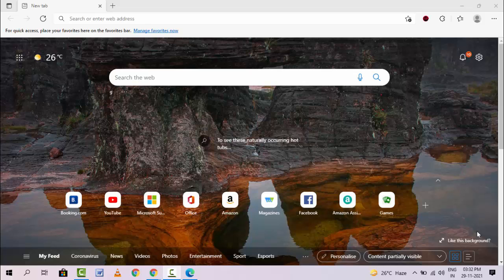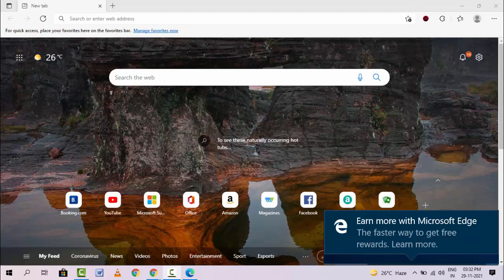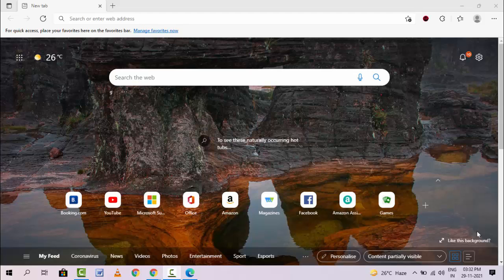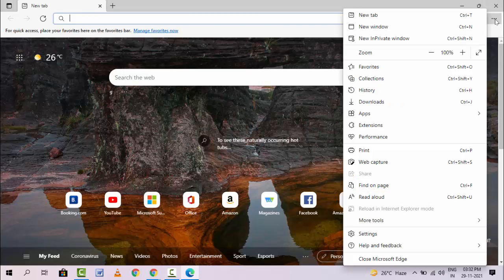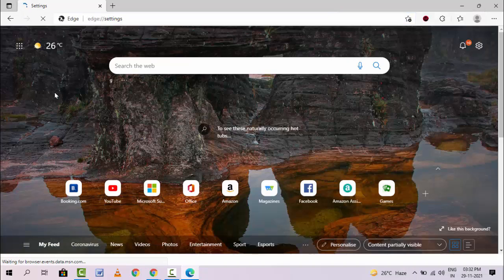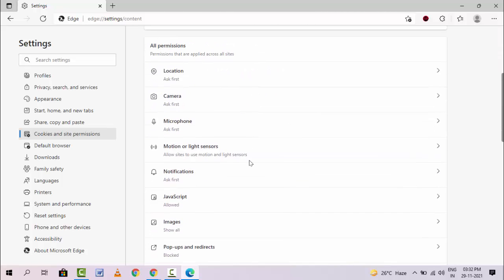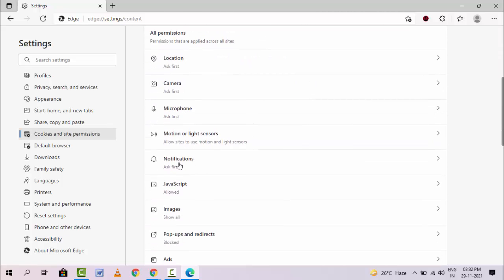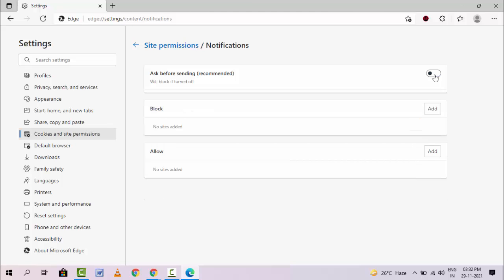How to Turn Off Microsoft Edge Chromium Notifications on Windows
On Windows PC How to Turn Off Microsoft Edge Chromium Notifications
How to Disable Notification in Microsoft Edge Browser